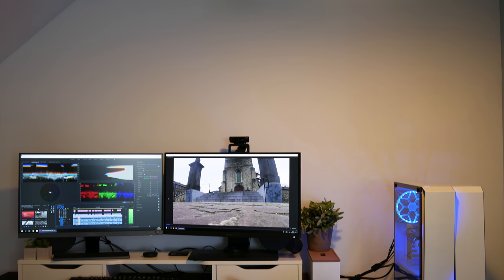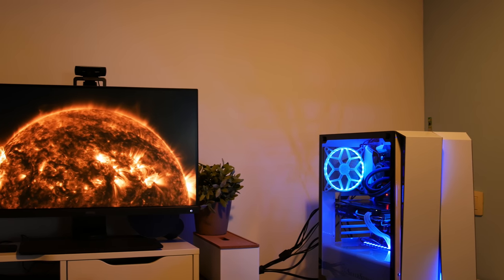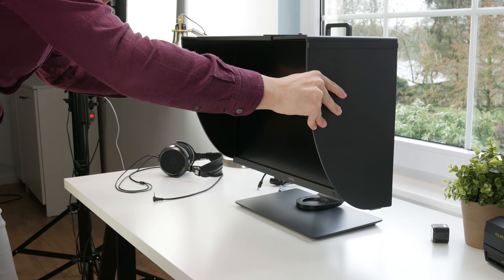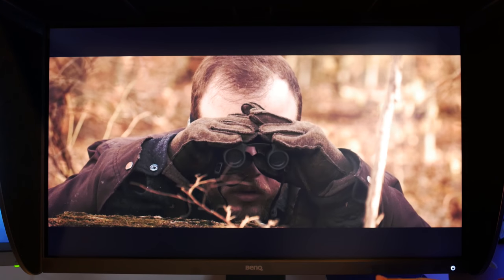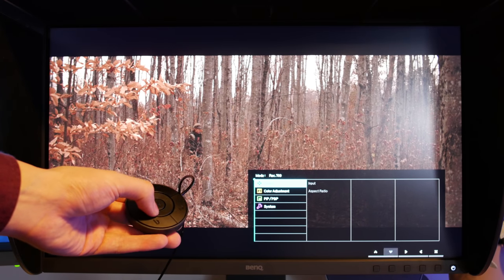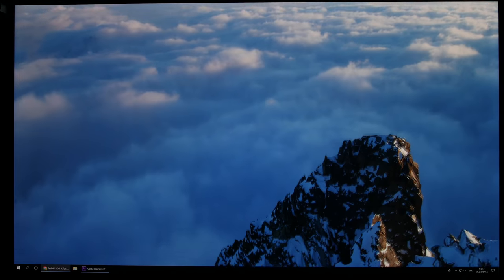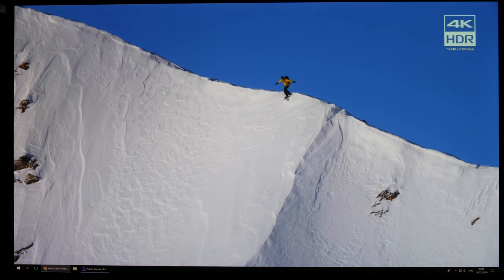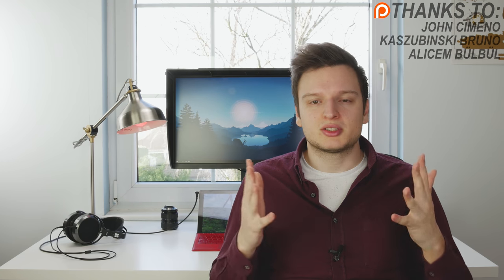BenQ SW271 Review, a professional color work monitor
To ensure better video quality on this channel, I needed a new monitor. I got the BenQ SW271, a 4K 10-bit HDR professional color work display.